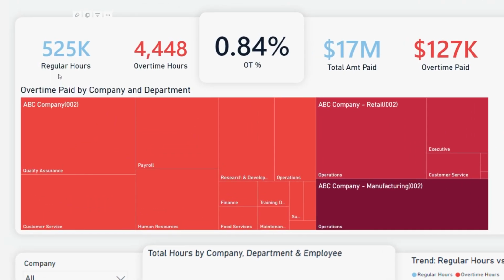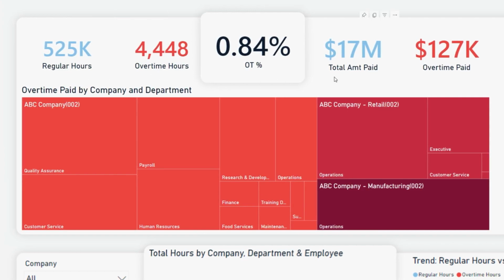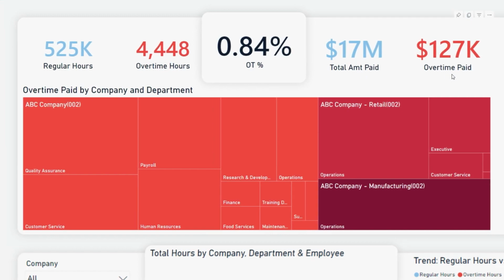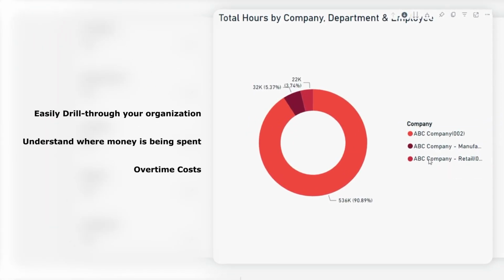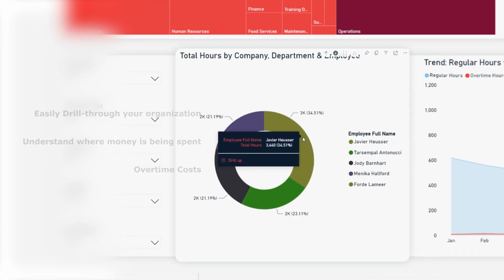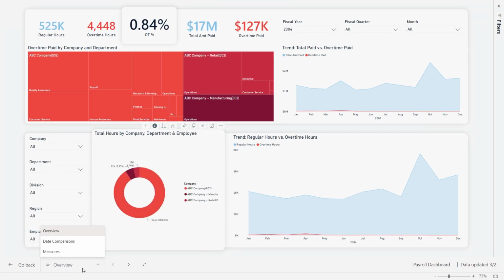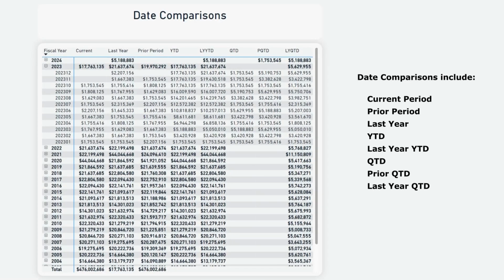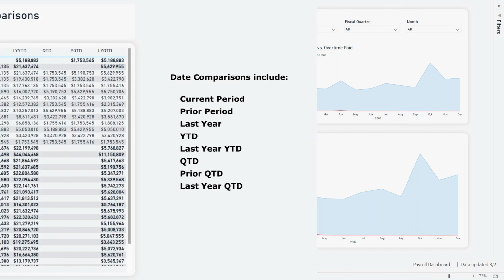Power BI for UKG Pro Overview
Getting data from UKG into Power BI is a multi-step process.  Here's an example of a prebuilt solution.